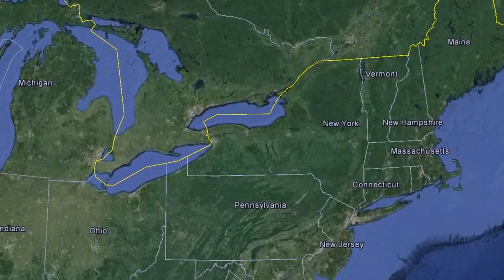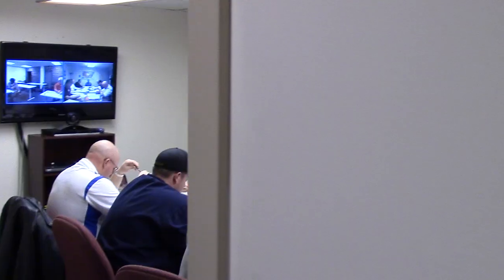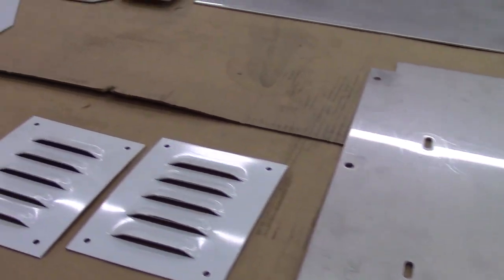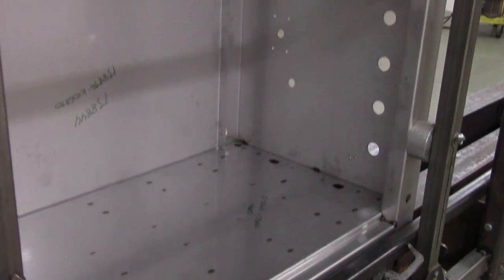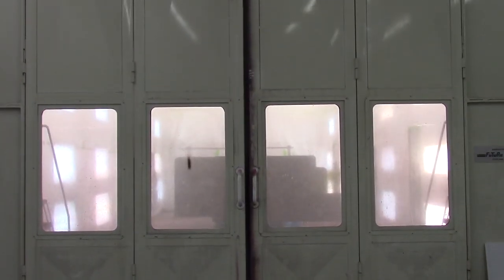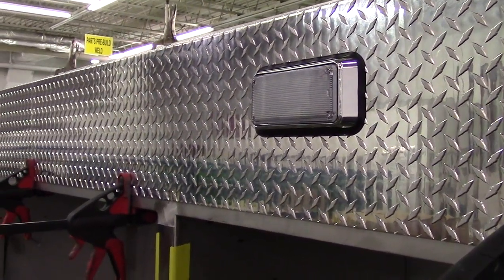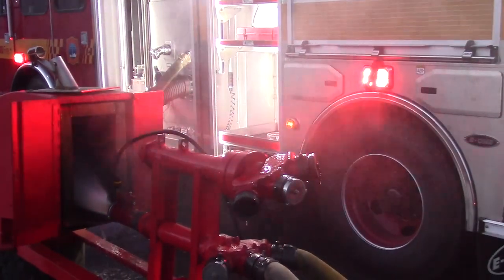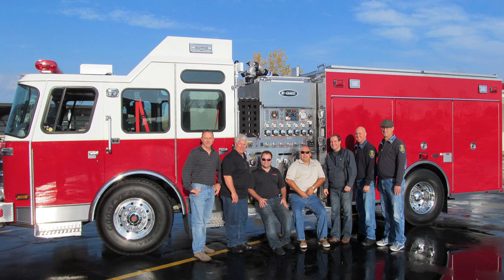E-ONE Plant Tour: Hamburg, NY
Check out this detailed plant tour of E-ONE's 75,000 square-foot Hamburg, NY manufacturing facility.

As a leading manufacturer of first responder vehicles, E-ONE engineers and manufactures mission-critical vehicles including aerial ladders and platforms, command and communication apparatus, custom and commercial pumpers tankers, Water Master vacuum tankers, quick attack units, industrial trucks, and aircraft rescue firefighting vehicles.  The company sells its products world-wide and is headquartered in Ocala, Florida. E-ONE is an ISO 9001 registered and CCC certified manufacturer.

REV Group, Inc., is a +2 billion manufacturer of industry-leading motor vehicle brands. Products include ambulances, fire trucks, shuttle buses, transit buses, yard trucks, street sweepers, luxury motorhomes and wheelchair accessible vehicles. REV owns 26 brands, employs more than 6,000 people in 16 different manufacturing facilities in the U.S., and produces more than 20,000 specialty vehicles annually. REV Group recently moved its corporate headquarters from Orlando, Fla., to Milwaukee, Wisc.